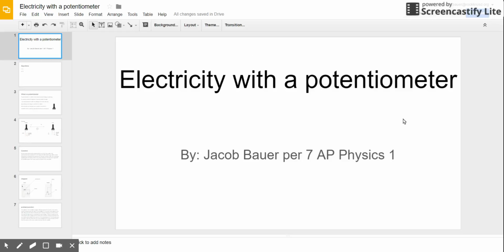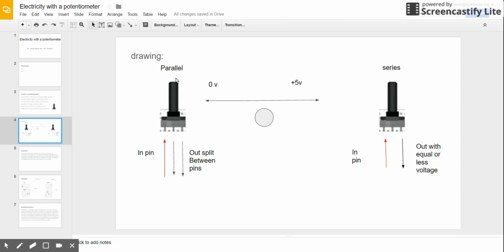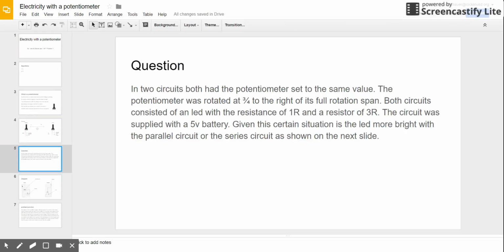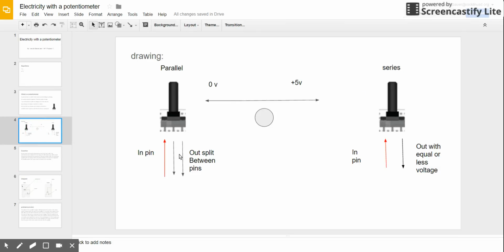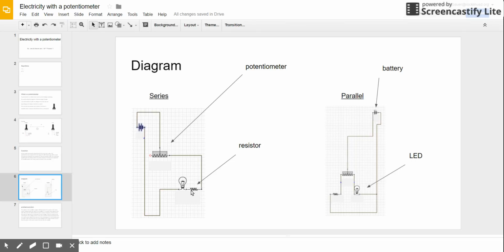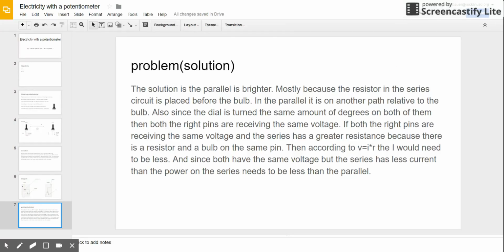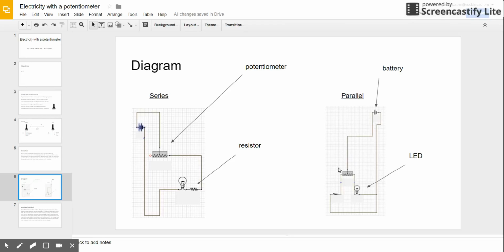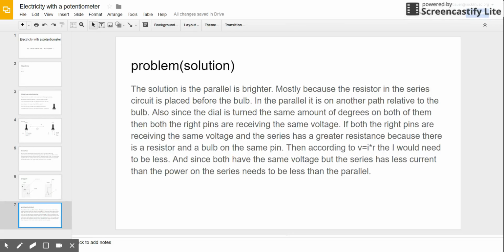Electricity with a potentiometer